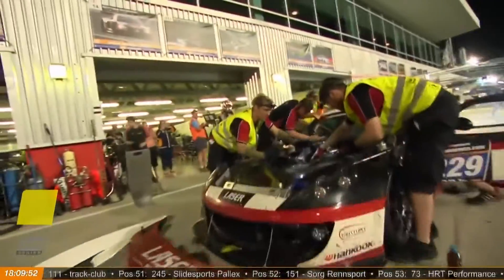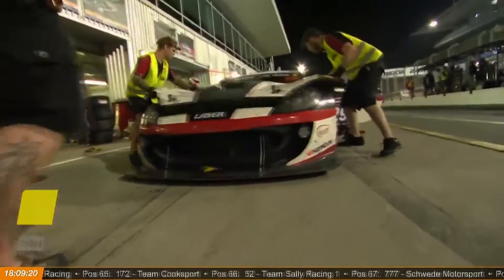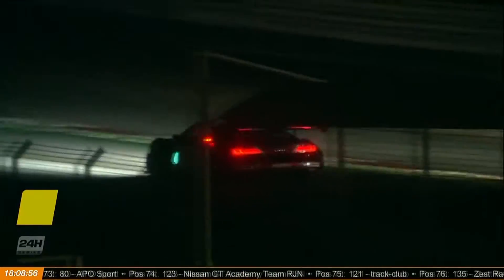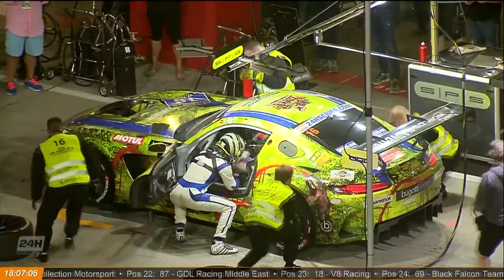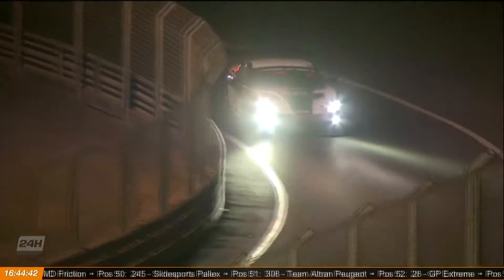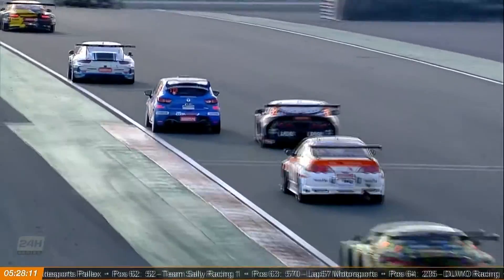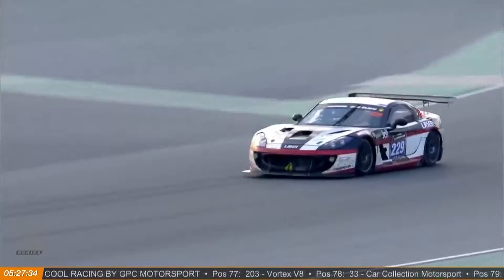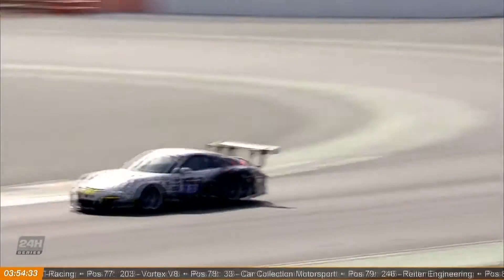Ben Green Racing - Dubai Coverage Highlights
All footage from 24 Hour Series, a small highlights video which contains the parts of the race that I were in and had good coverage from. It includes some shots of the car during a pit stop, two interviews with me directly after a stint and some on track action.

The only part of the video where i was not driving is when the car is brought into the pits with damage.